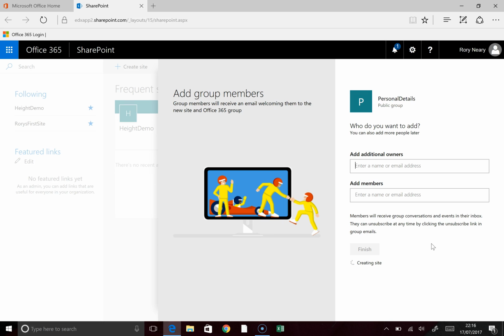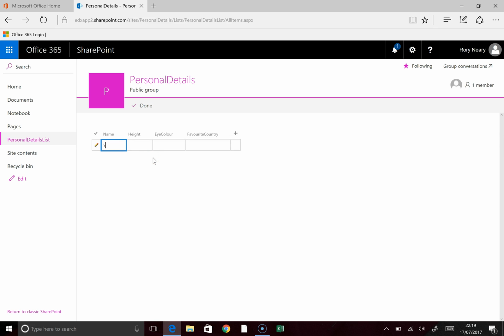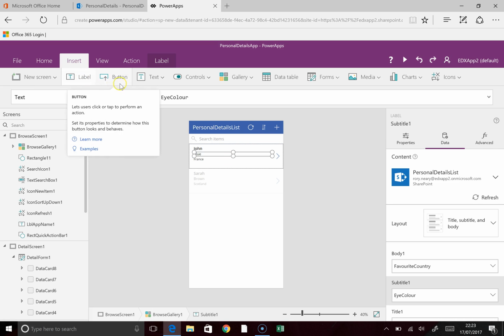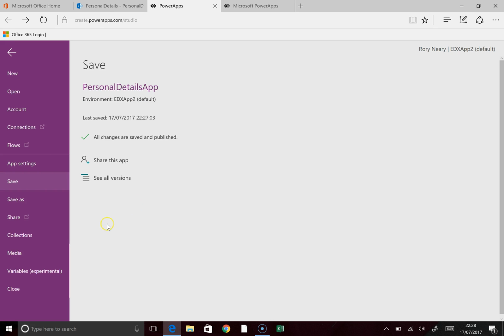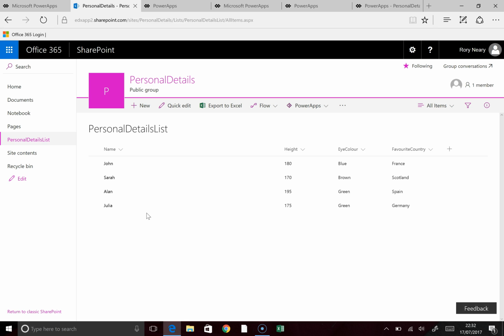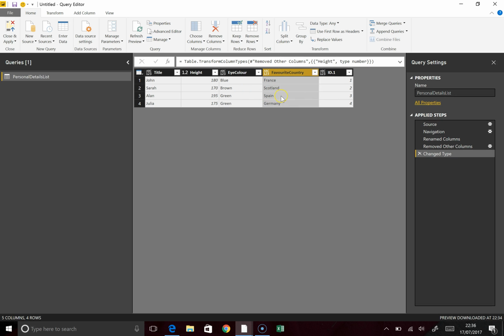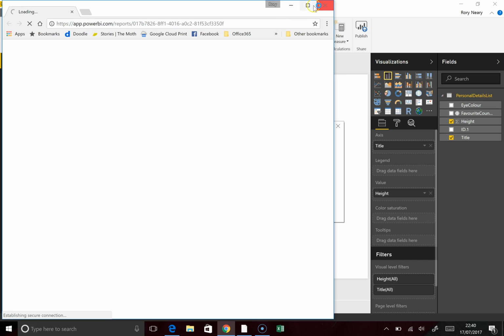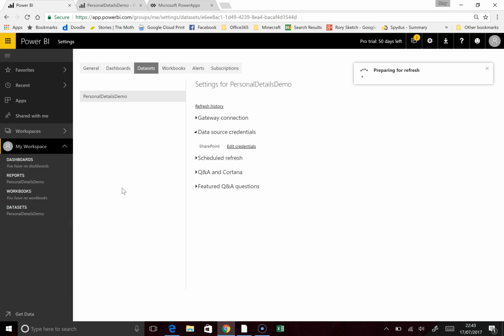Sharepoint PowerApps PowerBI Pattern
Demonstration of how to create a new sharepoint list with basic personal details within a new sharepoint site, update the list manually, create an office 365 PowerApp, visualise the data in Power BI, Publish up to the Power BI service and refresh using the PowerBI Service